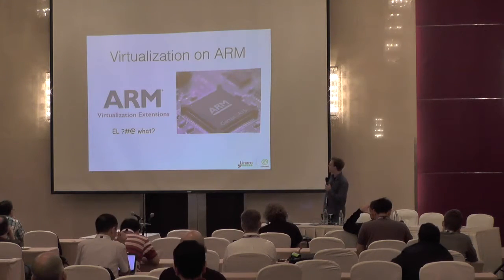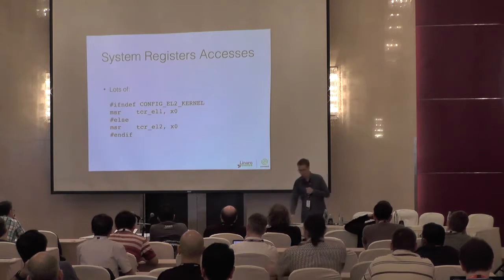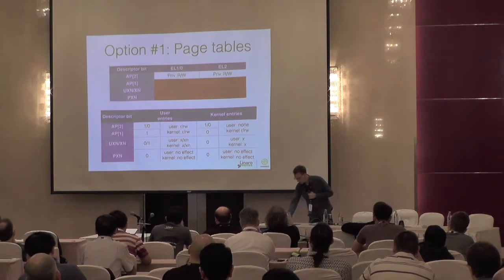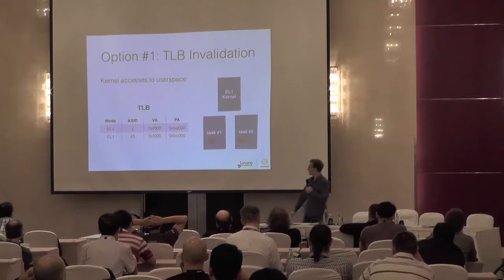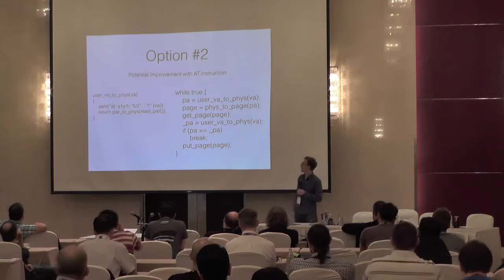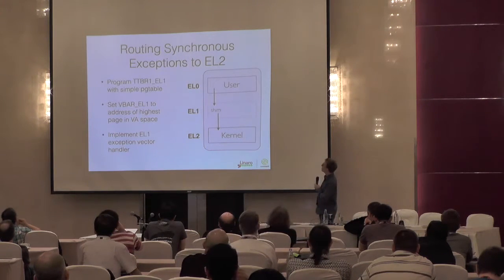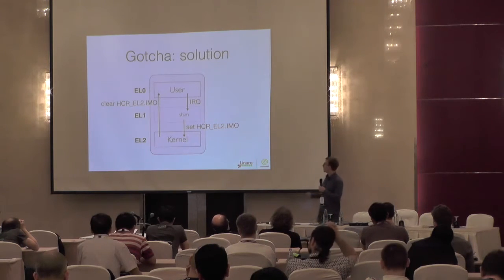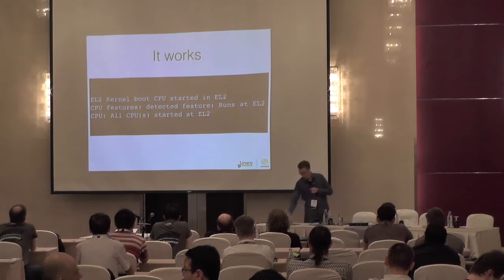BKK16-504: Running Linux in EL2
Running Linux in EL2 offers potentially important performance benefits for running VMs at the cost of more complicated low-level code paths in the kernel and worse performance for userspace applications. This talk explores the required actions taken so far, an analysis of the benefits, and discusses challenges with upstreaming this approach.